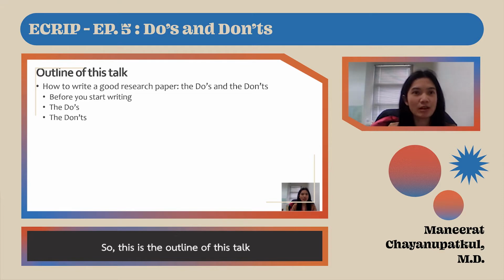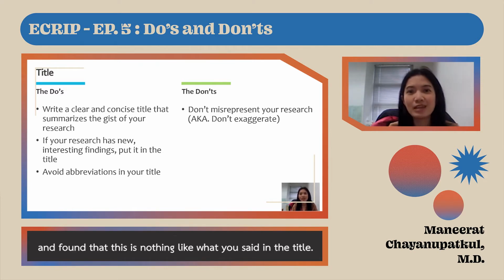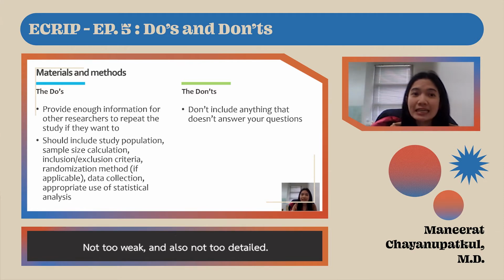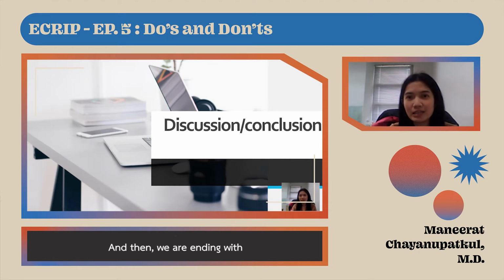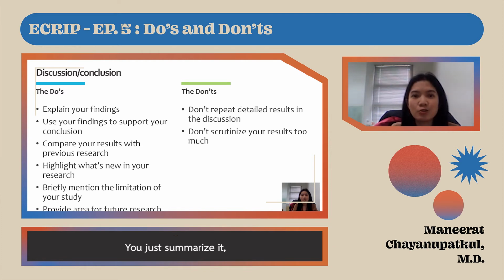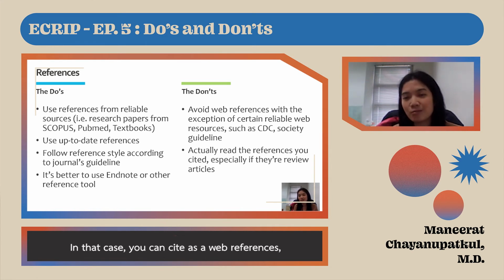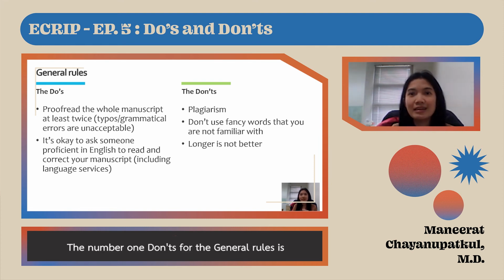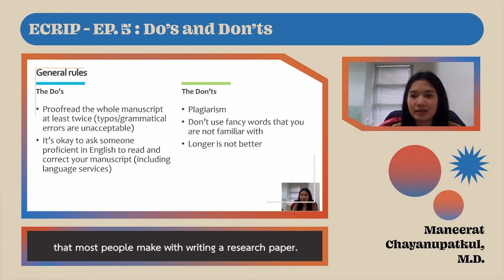Do's & Don'ts | ECRIP EP.5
ECRIP or English Course for Research and International Publication aims to assist medical students and high schoolers to produce their own research papers with the proficiency of a researcher and potentially publish them in an international publication.

In the final video, we will guide you to perfect your paper by adjusting refined details in your writing as well as give you tips in all of the sections in your research paper.

Instructor Information:
Maneerat Chayanupatkul, M.D.
- Instructor, Department of Physiology, Faculty of Medicine, Chulalongkorn University
- Attending Physician, Division of Digestive Disease, King Chulalongkorn Memorial Hospital